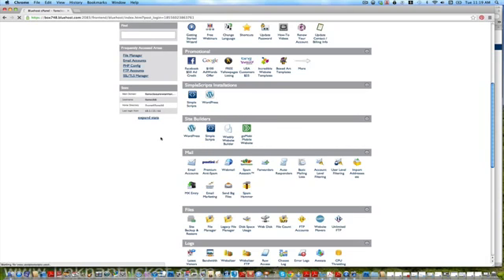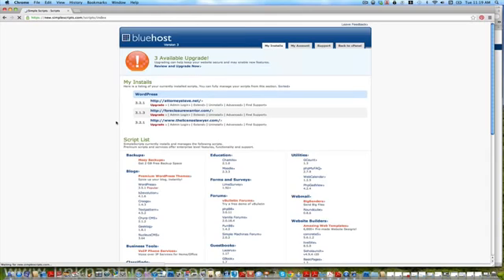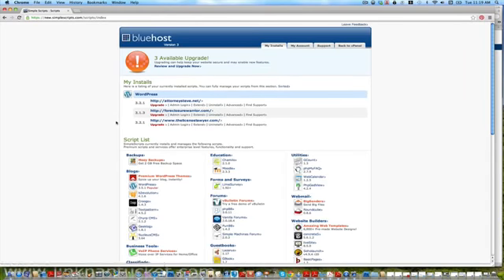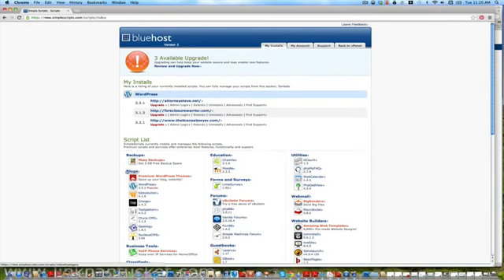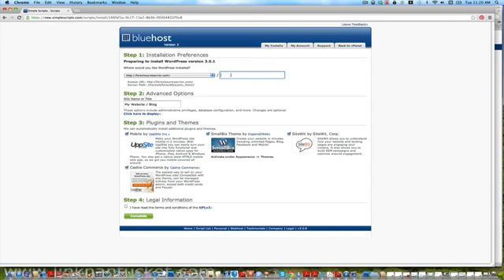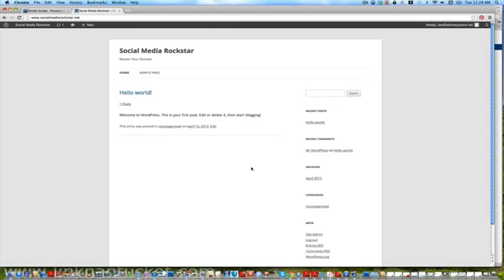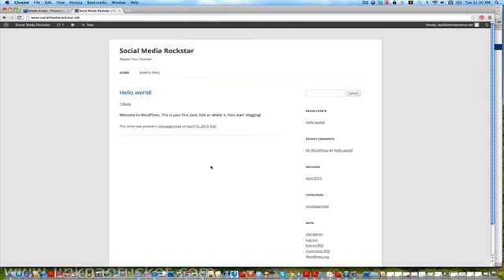Bluehost Tutorial - How to launch your website on bluehost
This video shows you how to get your website launched on bluehost.com after you have bought your domain name from godaddy, and assigned your domain to the bluehost panel. Easy stuff here to help you master your domain!